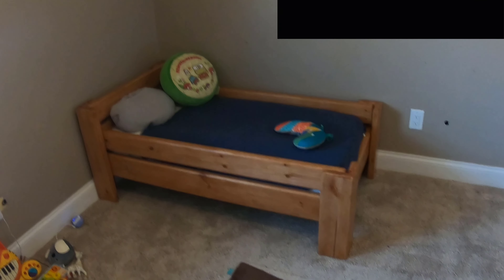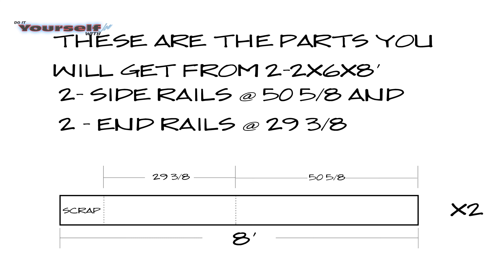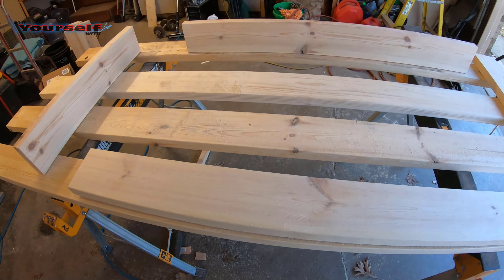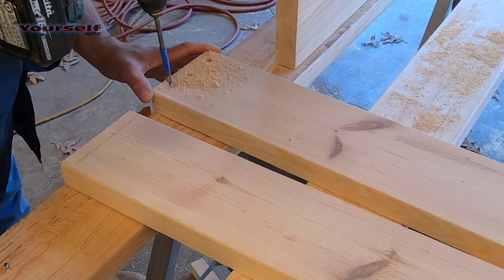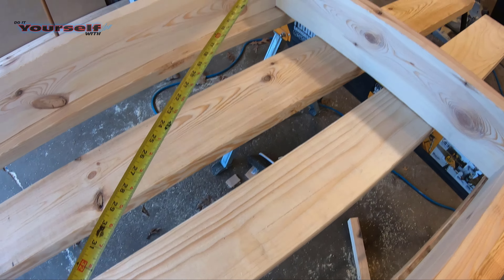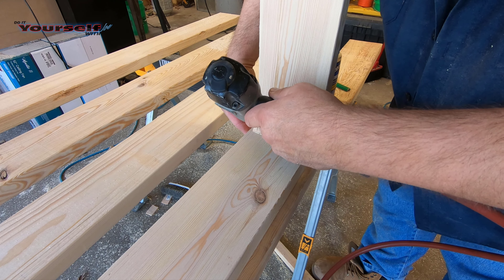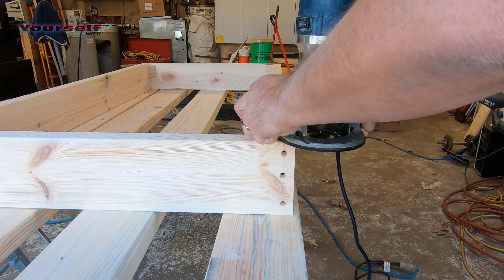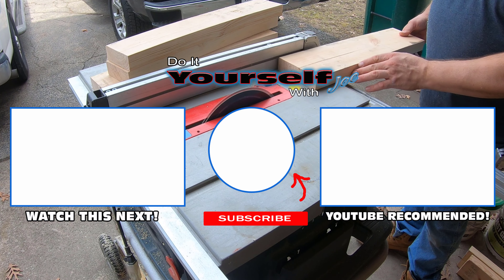How to Make a Bed, Making a Babies Bed pt.1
In this video I'm going to show you how to make a babies bed using the spring frame from a crib and 2 x 6 construction lumber. Construction lumber is cheaper than clear pine. I like the look of knots. I will say that at the time of building this bed the 2 x 6 x 8' boards where very expensive. A year ago the price was about $5.25. When i built this bed in March they were $10.67

STANLEY FATMAX Tape Measure,

Bosch 1617EVS 2.25 HP Electronic Fixed-Base Router

Bosch ROS10 120 Volt Random Orbit Sander
This orbital sander is excellent collecting dust!

Norton 49218 5-Inch 8 Hole P220 Hook and Loop Discs, 25-Pack

Norton 49221 5-Inch 8 Hole P120 Hook and Loop Discs, 25-Pack

Norton 49223 Hook & Sand 80 Grit Coarse, Hook & Loop Random Orbital Discs, 5" x 8 Hole (A290), Aluminum Oxide (Pack of 25)

Bosch 85294M 1/4 In. x 1/2 In. Carbide Tipped Roundover Bit

Minwax 66070000 Gel Stain , quart, Cherry Wood

Titebond 5003 II Premium Wood Glue, 8-Ounces

Irwin Industrial Tools 88894 Pouched Speedbor Blue Groove Spade Bit Set, 13-Piece

Rust-Oleum 249845-6 PK Painter's Touch 2X Ultra Cover, 6 Pack, Satin Clear

Makita XT261M 2 Piece 18V Lithium-Ion 4.0 Ah Cordless Combo Kit

BOSCH 10 In. Worksite Table Saw with Gravity-Rise Wheeled Stand 4100XC-10